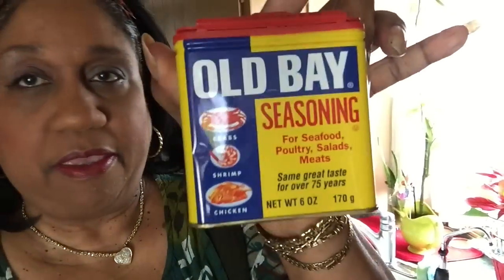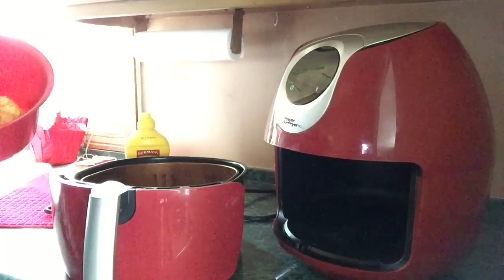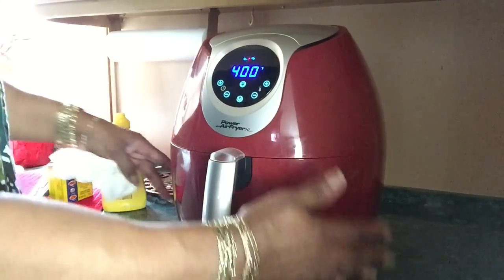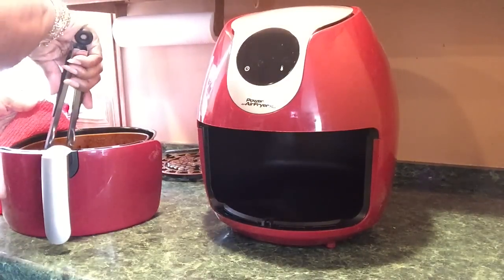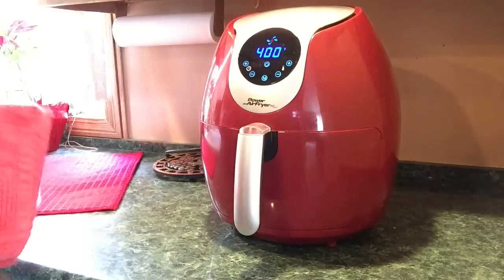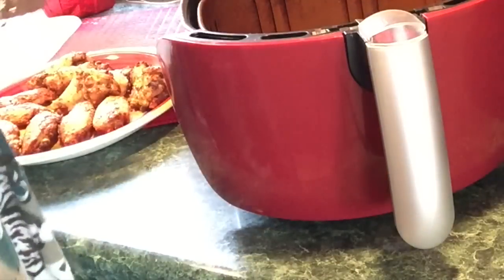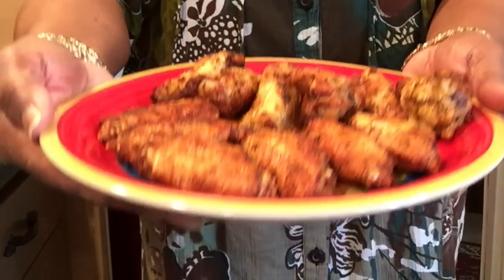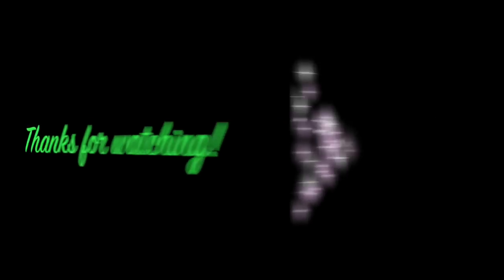#793 - Air Fryer/ Peppered OLD BAY Wings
I air fried these naked wings at 400 degrees for 22 minutes. I didn't use ANY oil. They were nice and crispy and very well seasoned. 💞
Send  PRODUCTS  for review, to:
MzBrazell
P.O.Box 2153